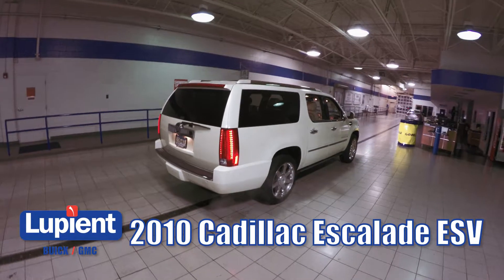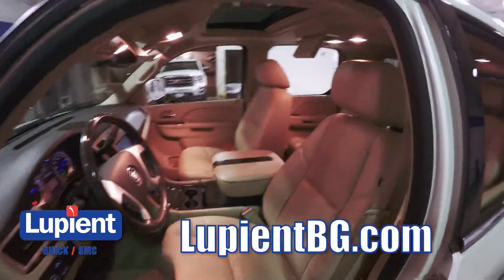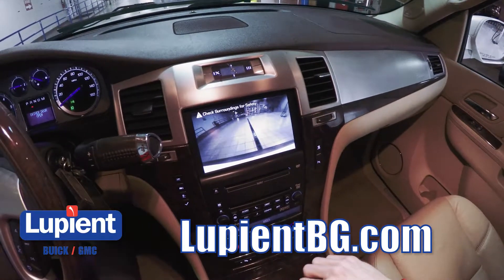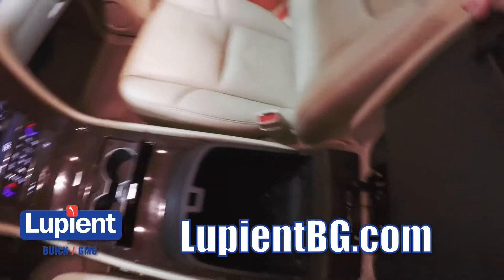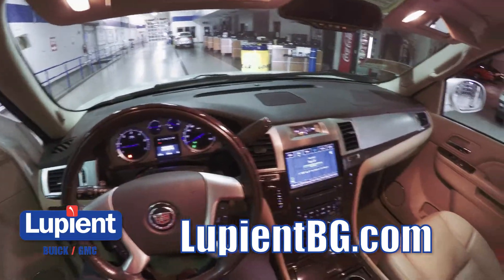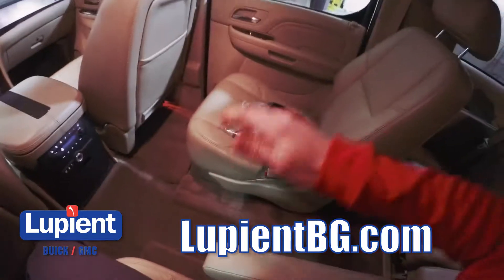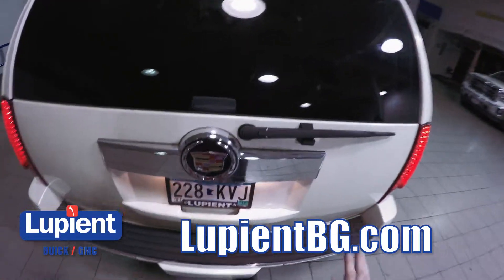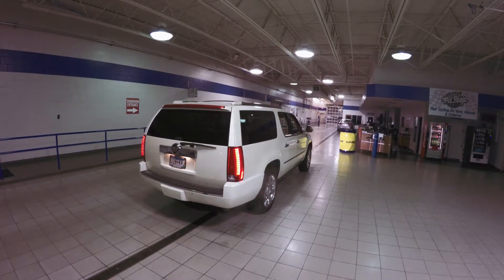*SOLD* 2010 Cadillac Escalade @ Lupient Buick GMC Minneapolis Golden Valley MN LG6187A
This vehicle is available at Lupient Buick GMC in Minneapolis, MN - a Buick, GMC, and pre-owned vehicle dealership stocking all makes and models.